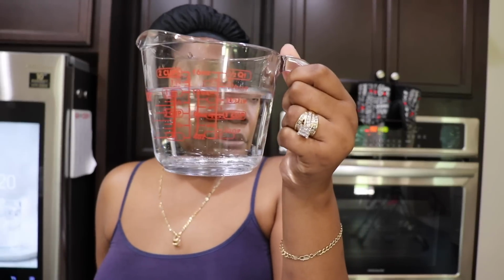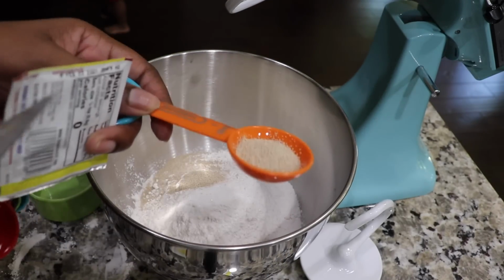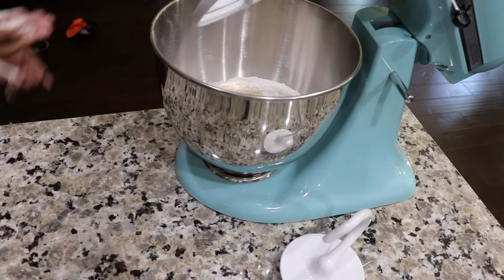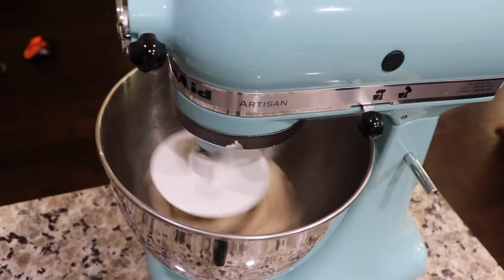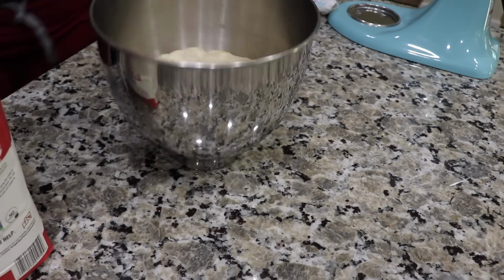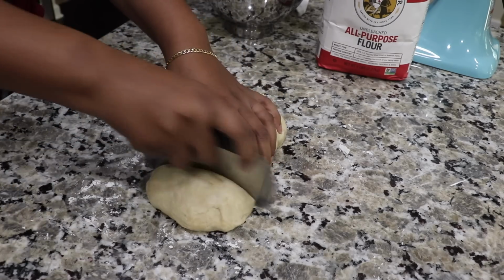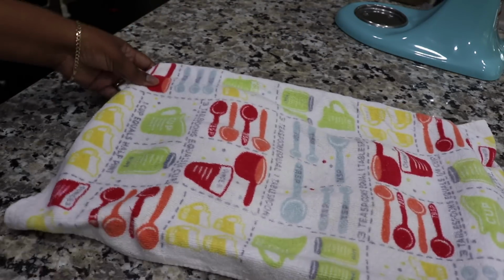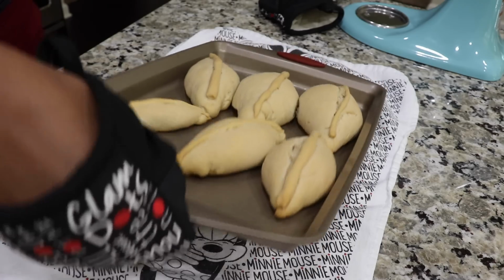How To Make Bread | Rhoda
Guess who’s back with another banging video? You got it! ME! Today I’m showing you how to make bread. Ingredients will be below and don’t forget to subscribe to my channel right here and follow my Instagram (link also right below) to see my in-depth video explaining how to knead dough.

Ingredients:
4 cups all purpose flour
1 tsp salt
1 tsp sugar
1 stick butter
1 1/2 cups warm water (use what you need)
1 tbsp plus 1 tsp yeast

Title: Gladsome by Vishmak & JayJen